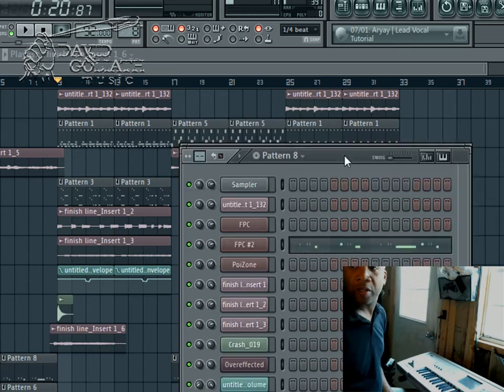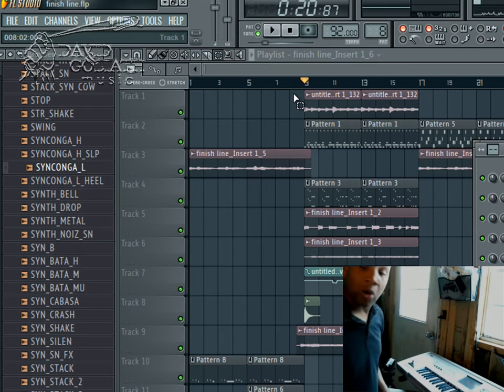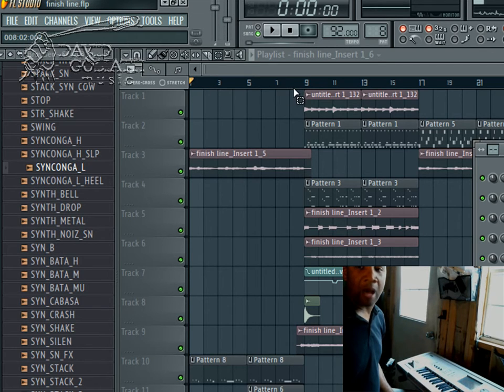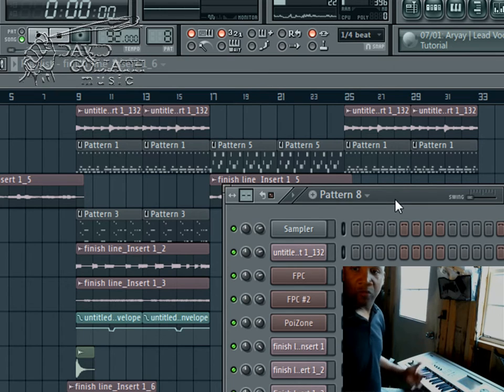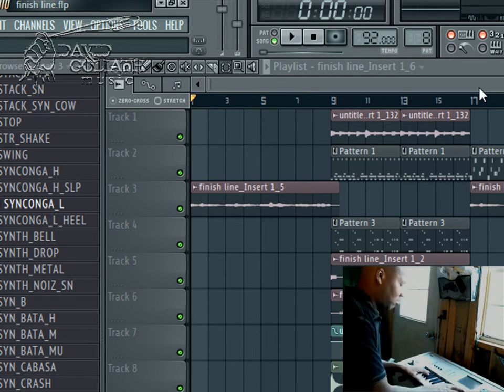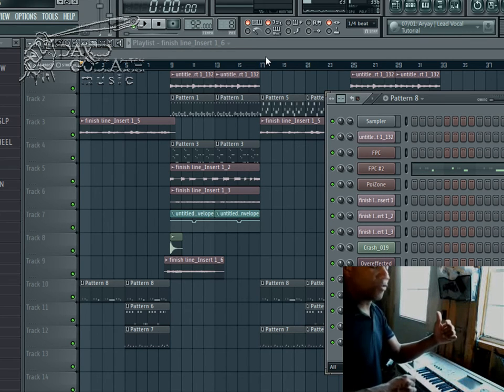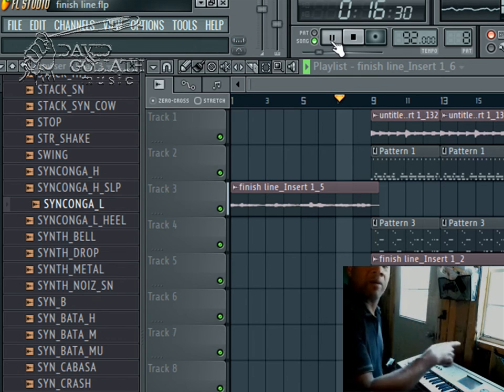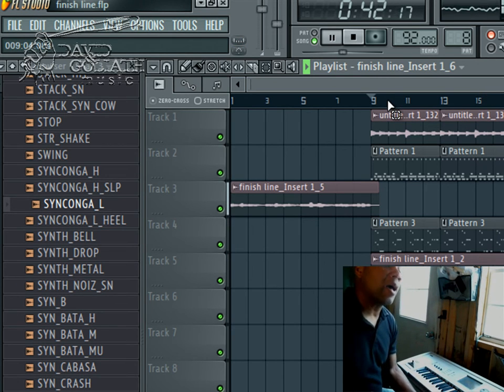R&B Songwriting The Finish Line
DNGMUSIC is the most complete and honest music production website, school, TUTORIALS, VIDEOS, or peer to peer support system that will ever exist! WE give you the truth as WORKING musicians in the entertainment industry and not as an outsider trying to debunk the music industry.

One Love
King David